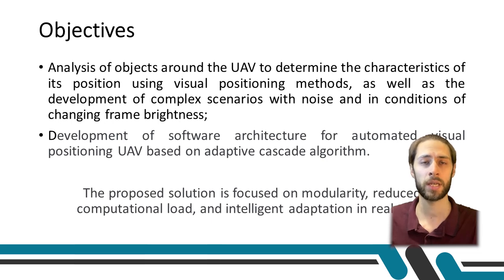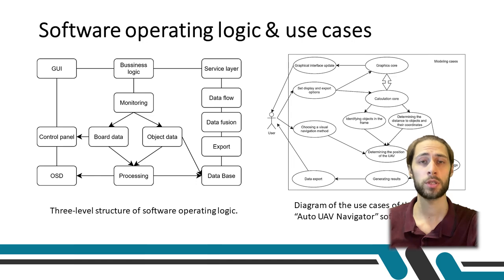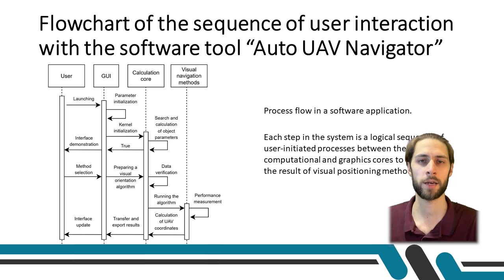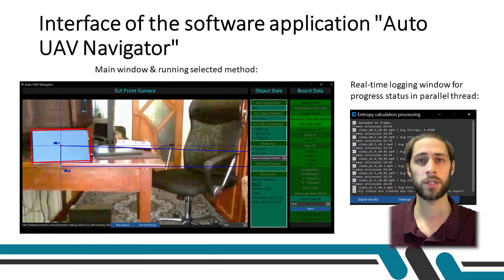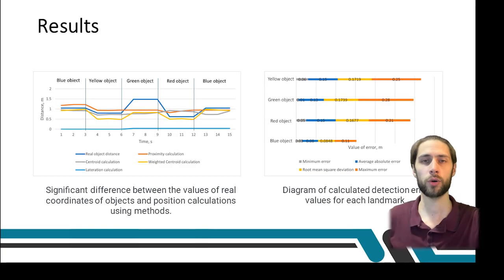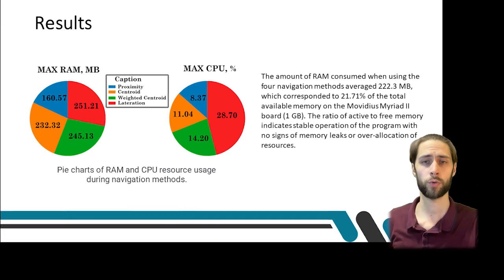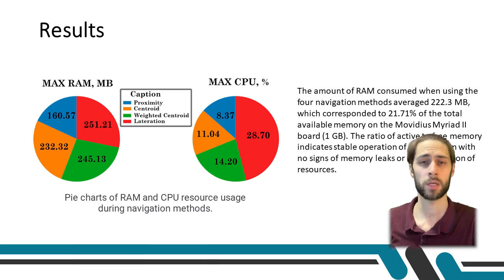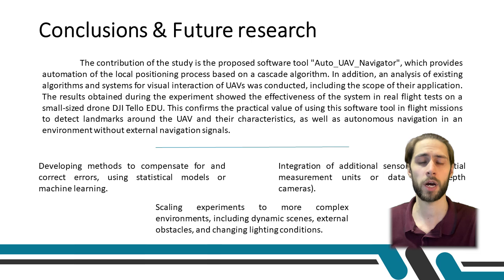Automation of Visual Positioning of Unmanned Vehicles Based on an Adaptive Cascade Algorithm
This video is a prepared work for the presentation of the material of the article on the topic
The presentation considers the automation of visual positioning of unmanned vehicles
based on an adaptive cascade algorithm. It shows, developed a software application and computer vision methods
for adaptive data processing, allowing to ensure accurate and stable positioning
in the absence of external navigation signals. The material will be useful for researchers,
engineers and everyone who works with autonomous systems, robotics and intelligent transport solutions.
The testing was carried out on the basis of a small-sized drone DJI Tello EDU.

Thank you for your interest in the work.